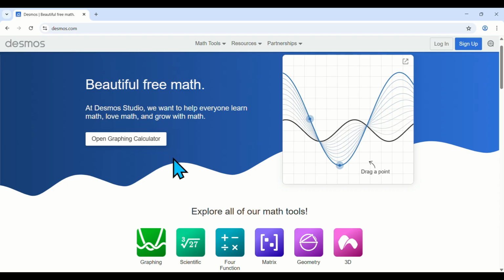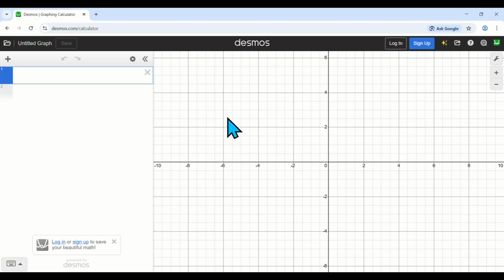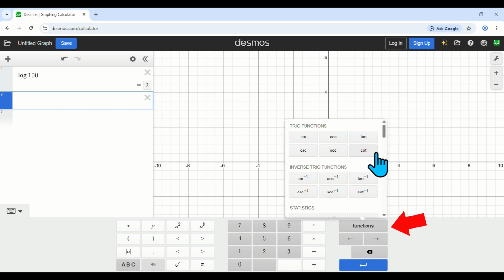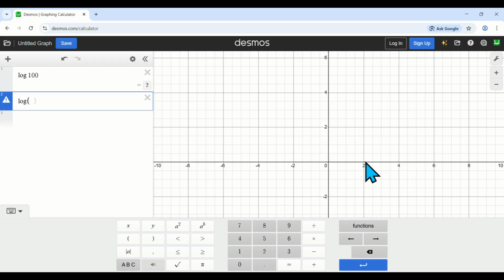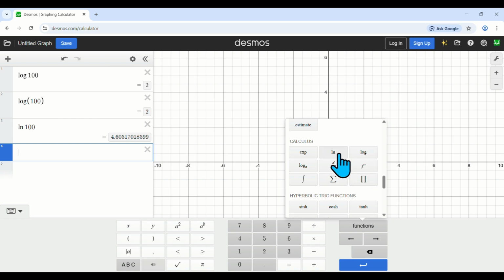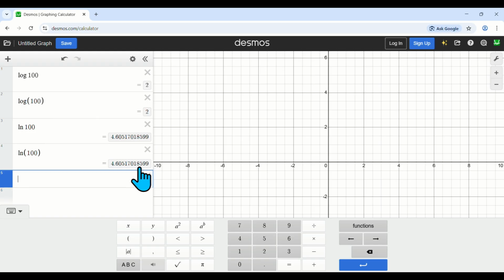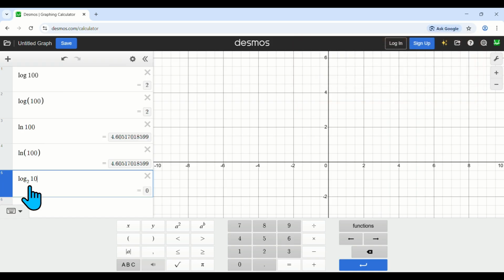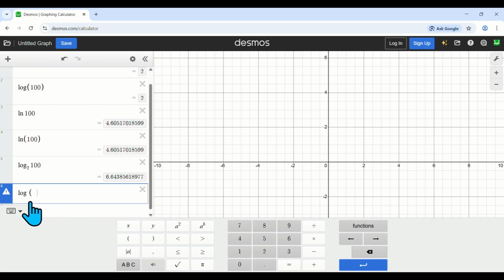How to solve Logs with any base on the Desmos Online Graphing Calculator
A quick and easy tutorial on how to find logs or logarithms with any base on the Desmos online graphing calculator graphing calculator. This video covers logs with base 10 and natural logs, as well as other bases.

The Desmos is an approved and popular choice for students writing their SAT and ACT exams

Contents:
0:00 Intro
0:20 Logging in
0:35 Default Log (Base 10)
1:29 Natural Log (LN)
2:13 Other Log Bases
3:45 Outro